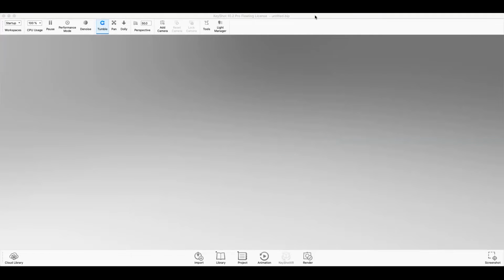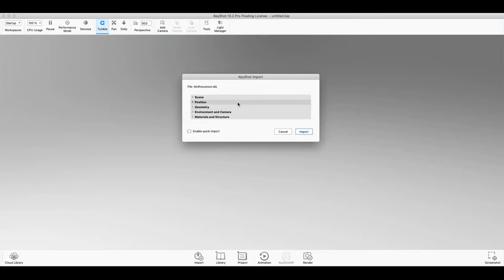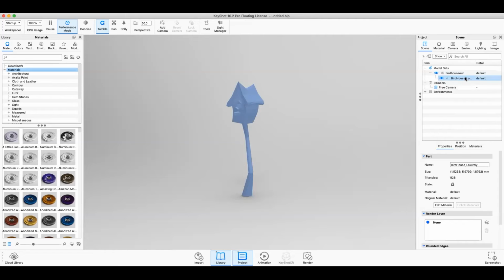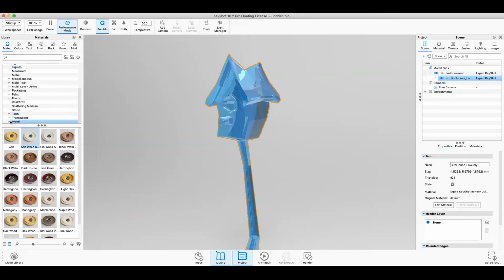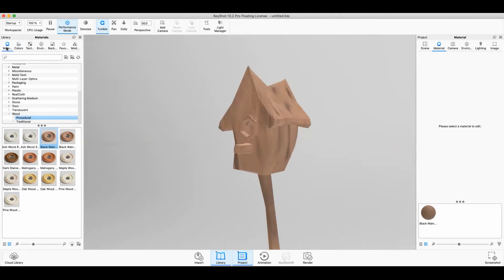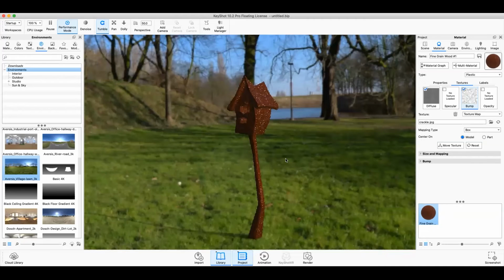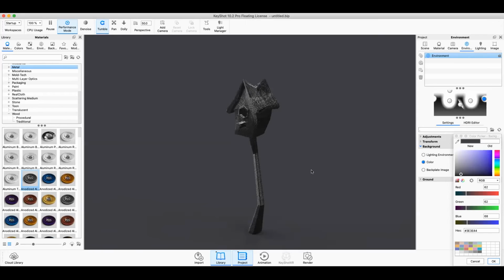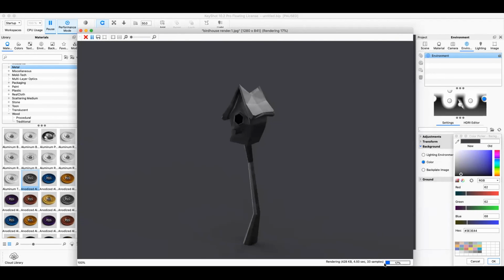Keyshot Basics - 2022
A beginner look at Keyshot